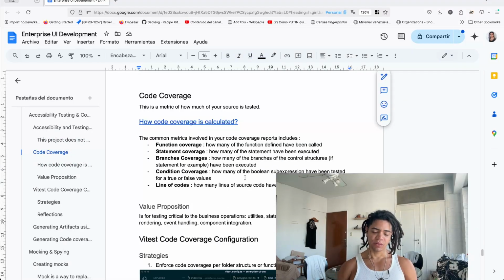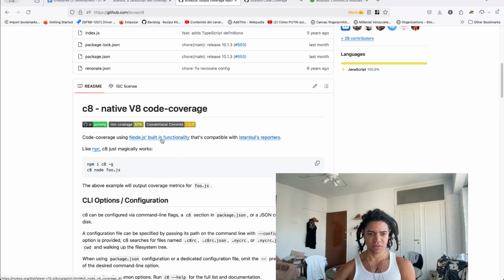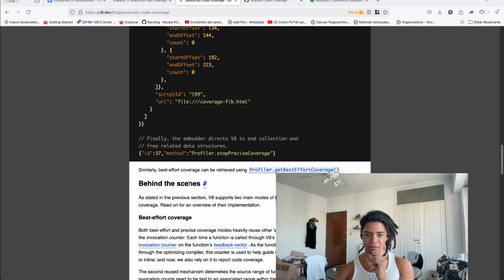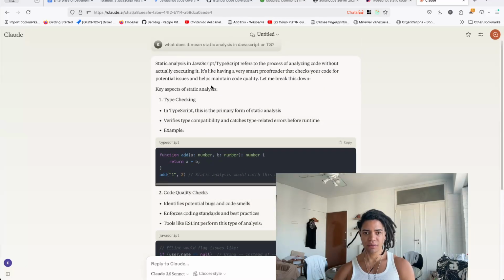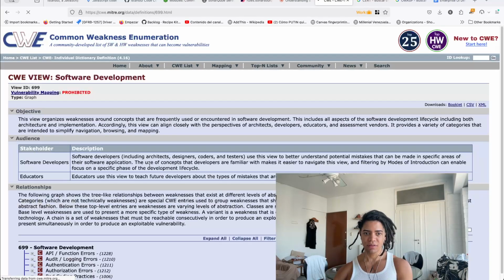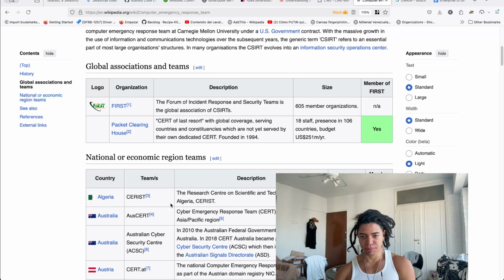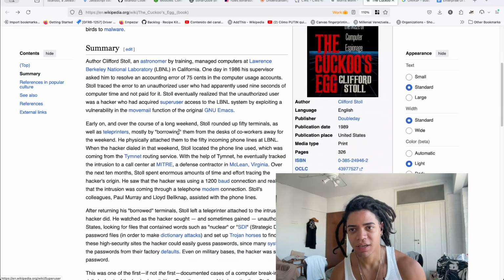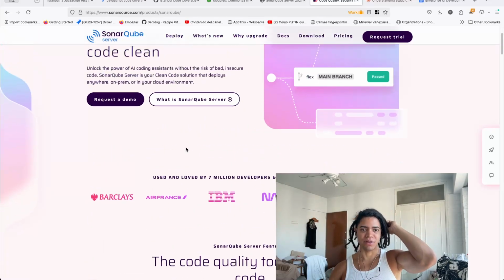Enterprise UI Development: Sonar, A Static Analysis tools used by Microsoft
Sonar is a Static Analysis tools that enforce :
- Type Checking
- Code quality
- Dead Code Detection
- Security Vulnerability Detection

It makes a lot of sense for huge company to invest on it.